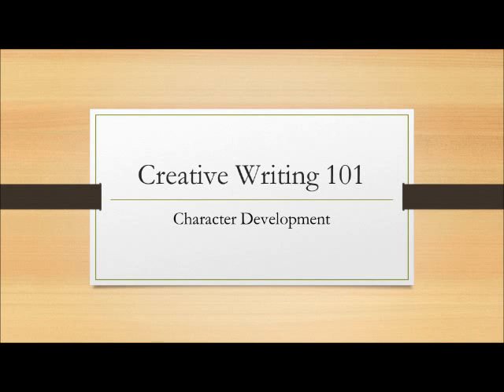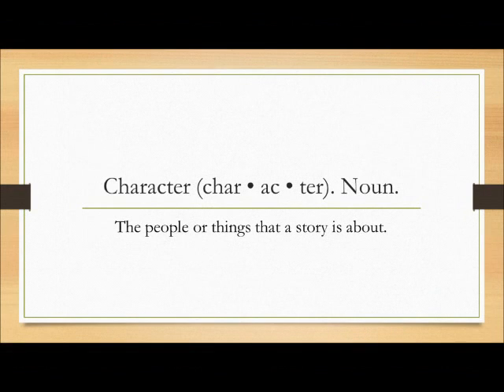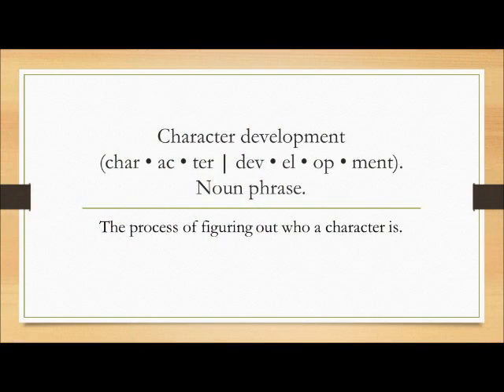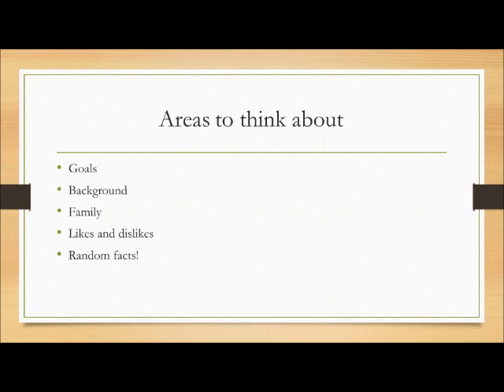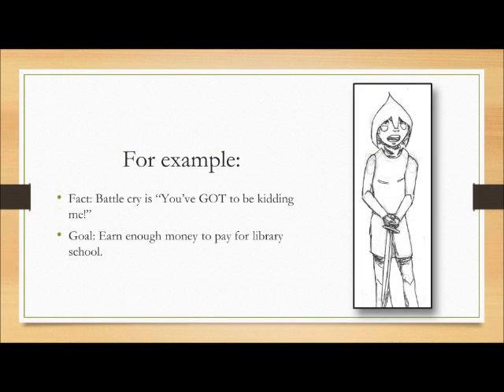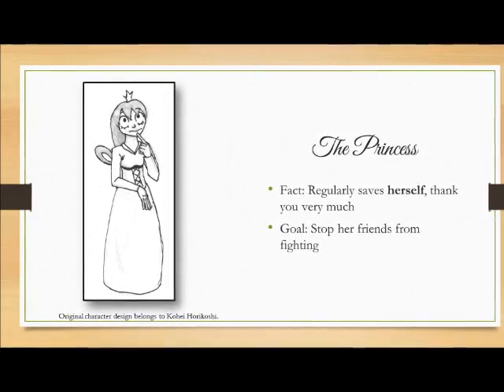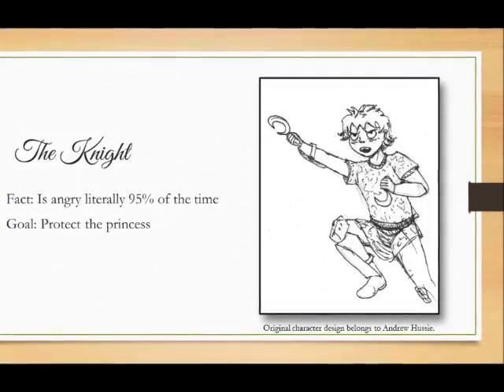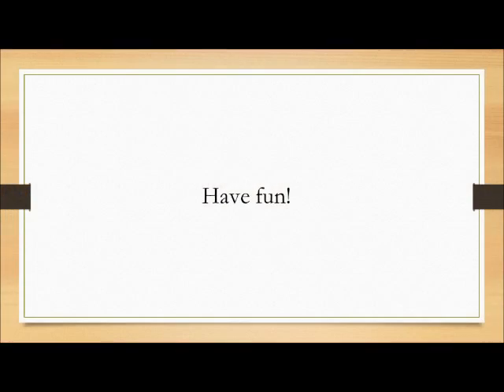Creative Writing 101: Character Development Basics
A crash course on the basics of character development for young writers, featuring a poem, a talk, suggested extension activities, and compare/contrast puppet stories.

Video, audio, art, poem, and script are original. Final puppet designs are not entirely mine and are attributed during the video. Presentation theme comes from Microsoft PowerPoint.